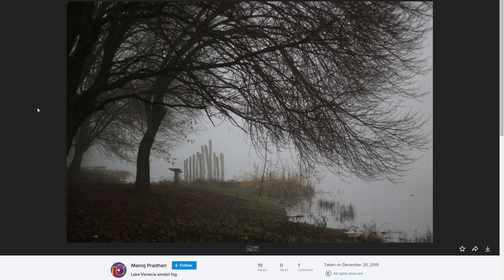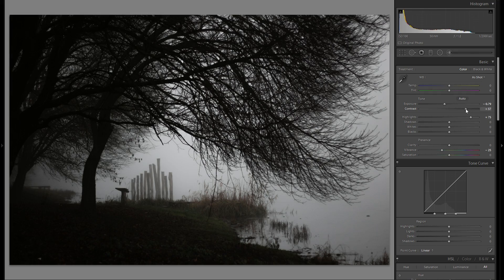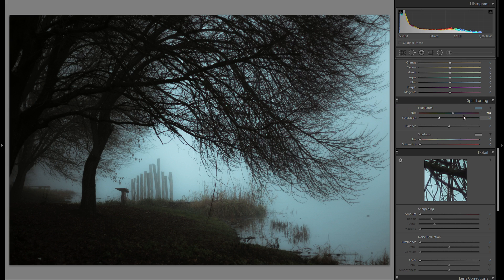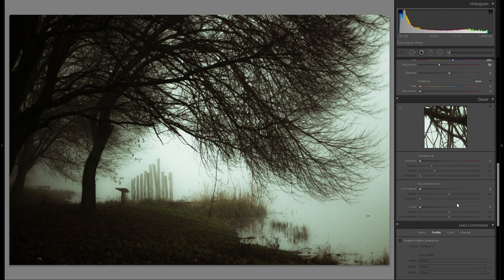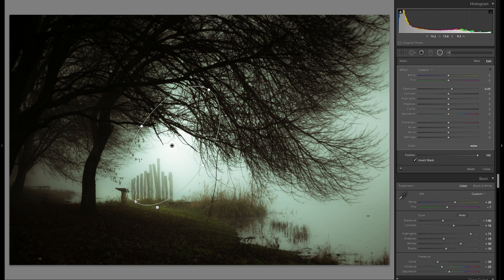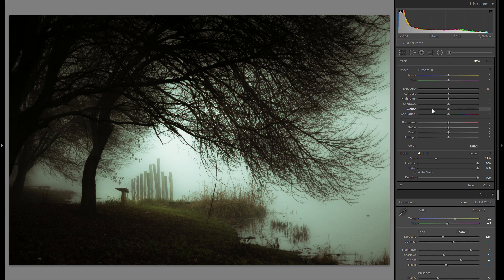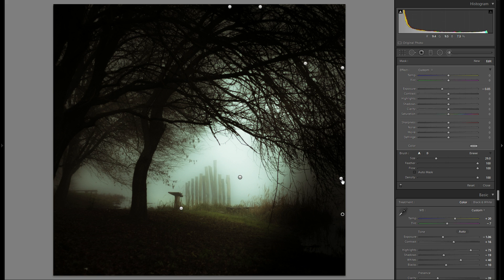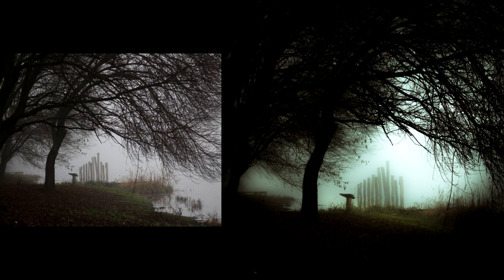Lightroom 6 CC JPEG Landscape Photography Editing Tutorial - From Start to Finish!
Have you ever wanted to create your own professional website or portfolio? Now you can do so with SmugMug! From as low as 3 dollars a month! SmugMug offers beautiful templates, 100% customization, excellent 24/7 customer support unlimited storage on all plans and even the ability to sell prints & digital downloads!

This is Viewer Submitted Photo Edit #001! - In this episode I'm editing the unedited version of Manoj Pradhan's JPEG image ''Lake Venecia amidst fog'' and I'm turning it into an even darker and even more mysterious looking photo while explaining every adjustment I do. Thanks a lot Manoj for submitting your picture! it was a ton of fun editing!

Just to clarify, I would never suggest you to shoot in JPEG, RAW images will have much more information and they are able to be edited much more while remaining a lot more detail than any jpeg image ever could.